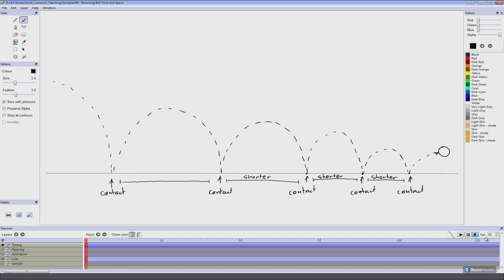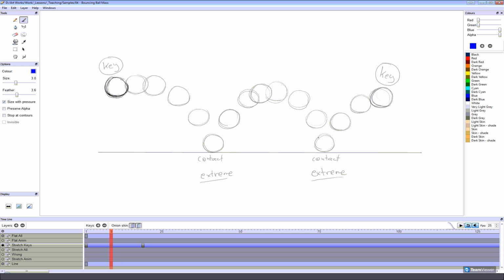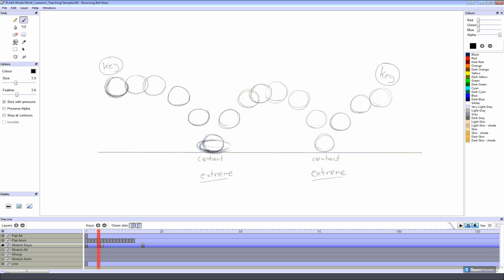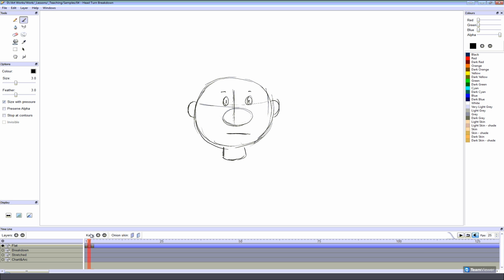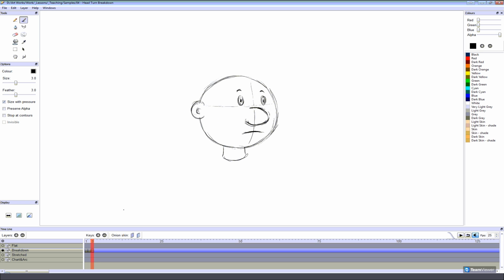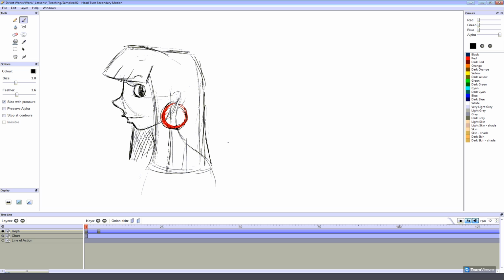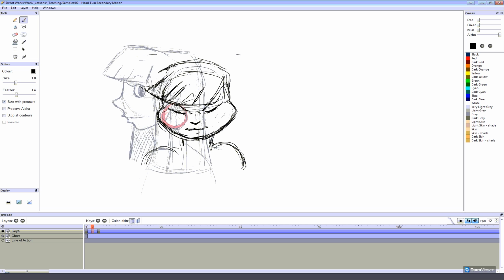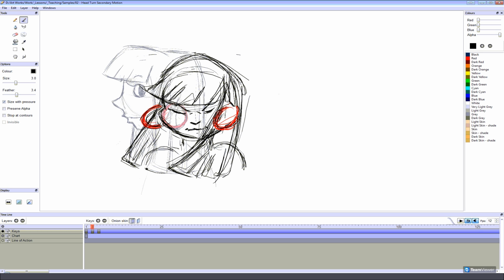Hand Drawn Animation Course (Preview) - Timing Squash Breakdowns and Overlaps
A short preview from my ~ no longer available ~ animation course.
★★★ COURSE IS PERMANENTLY CLOSED ★★★
Thanks to everyone who participated.

➤ Tutorial by Liron Peer
➤ Created in Pencil